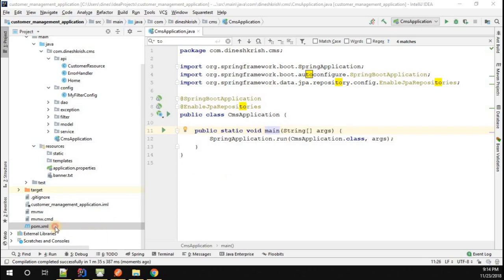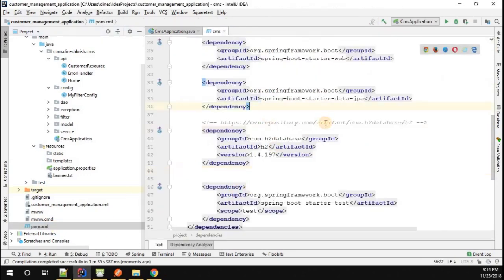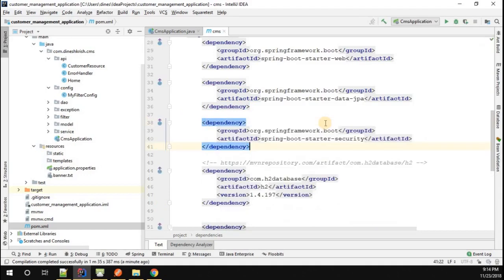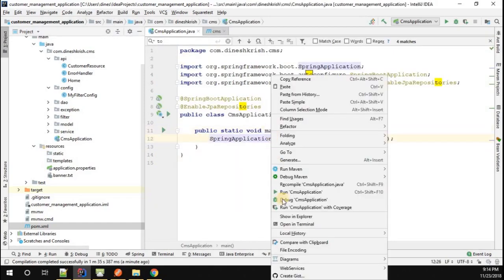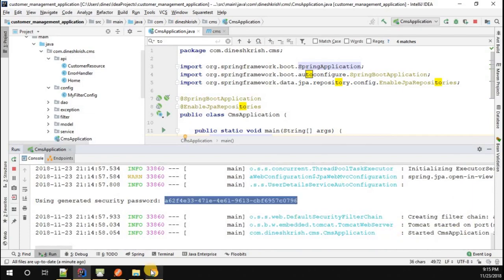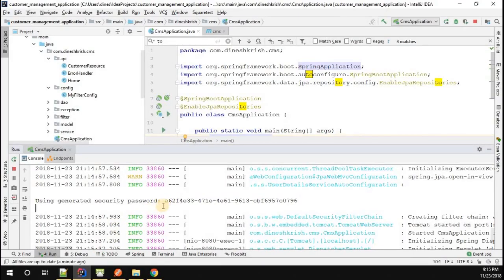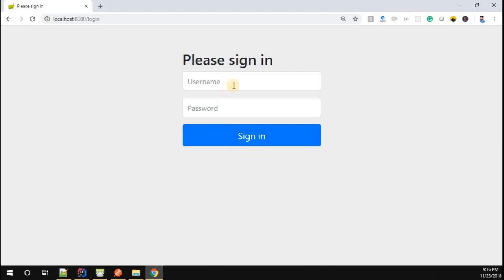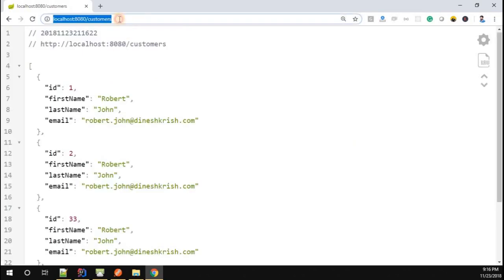#25 Spring Boot Tutorial - Securing the Spring Boot Application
Spring Boot Tutorial - Hello everyone, In this video, you will learn how to secure the Spring Boot application.

-) Introduction
-) Setting Up the Development Environment
-) Creating Spring Boot Project in IntelliJ Community/Ultimate
-) Customizing the Banner
-) Simple Hello World Example
-) Our API Overview
-) Adding Response Class
-) Adding Service Layer
-) Adding CRUD-Repository
-) Adding the H2 Database to Spring Boot
-) Performing all CURD Operation
-) Handling an Exception
-) Customizing an Error Message
-) Reading a Property File
-) Customizing a Whitelabel Error Page.
-) Adding Filter in Spring Boot
-) Handling a Multiple Filters in Spring Boot
-) Customizing the Filter URL Pattern
-) Securing the Spring Boot Application
-) Customize the User Credentials
-) Creating a GitHub Repository
-) Committing and Pushing the code to the repository
-) Deploying Spring Boot Application in Heroku